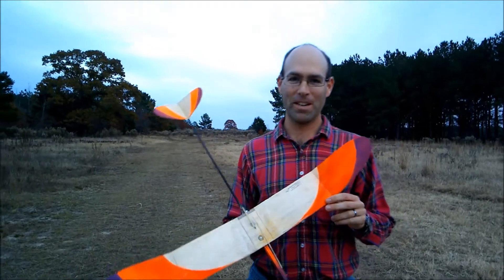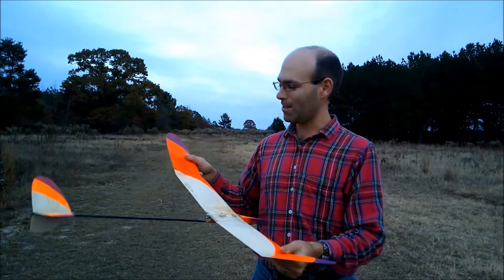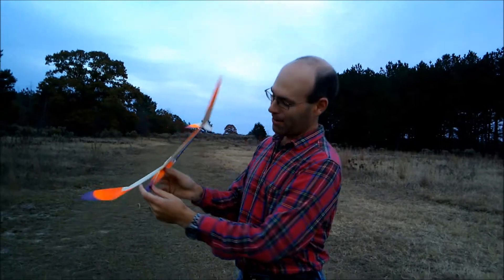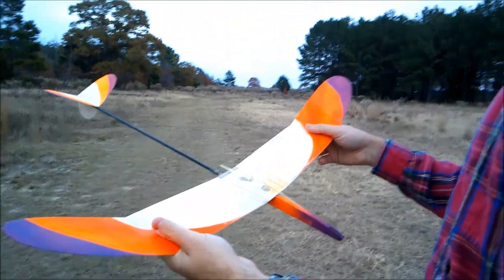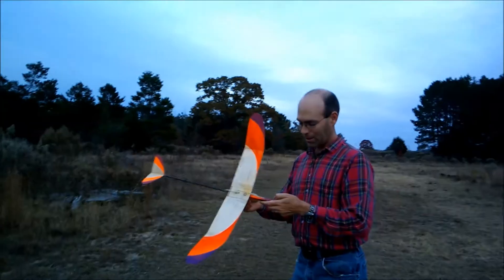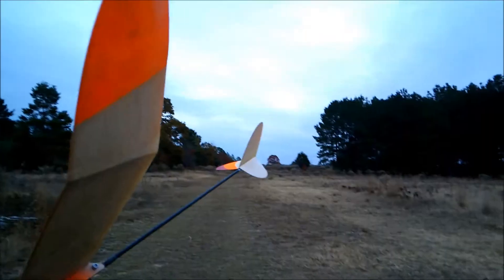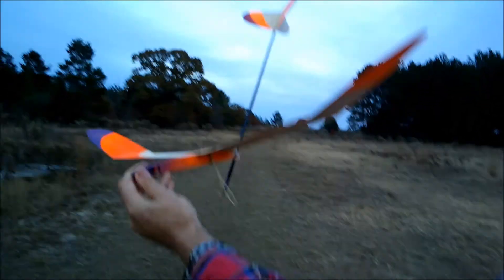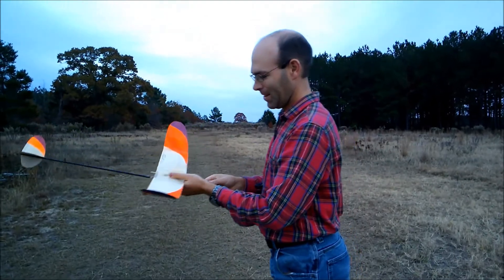Sweepette 28/30 Tip Launched Free Flight Discus Glider!